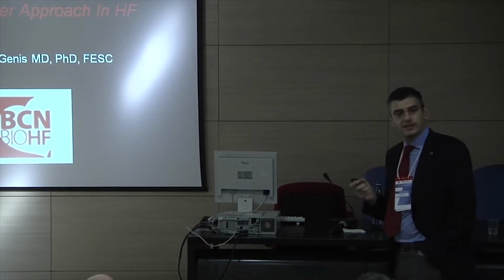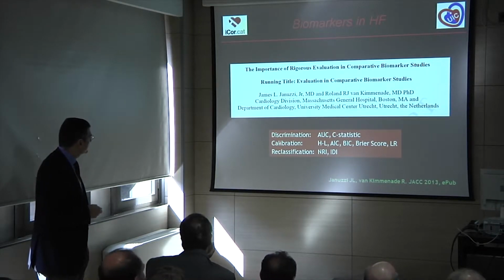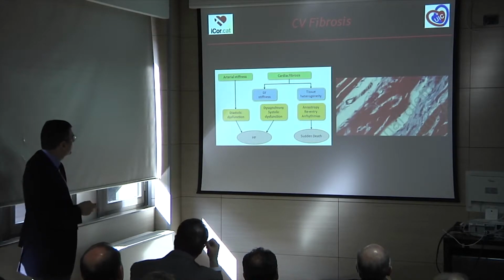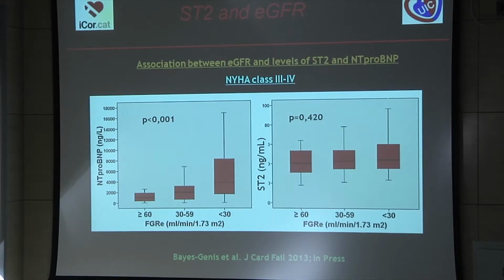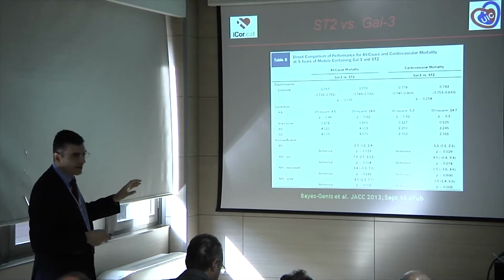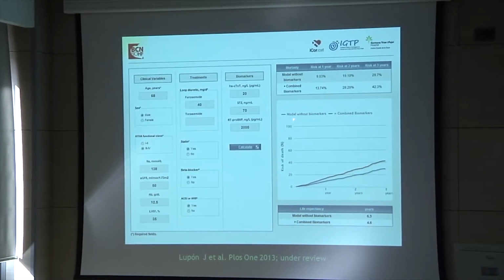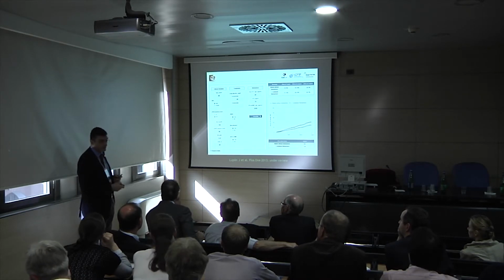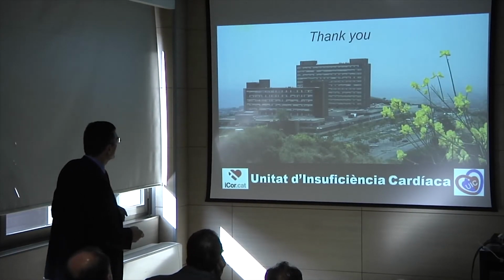GREAT PART2 BAYES